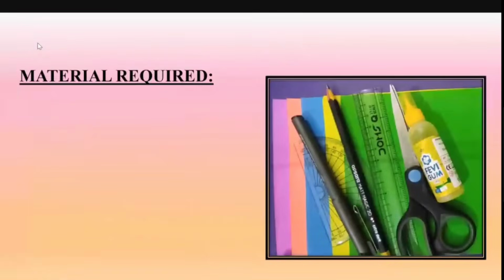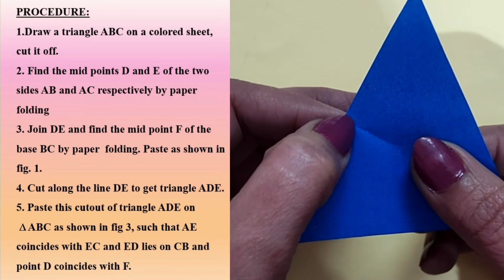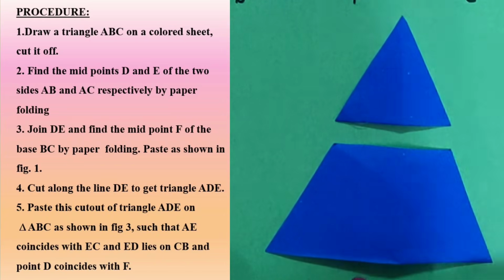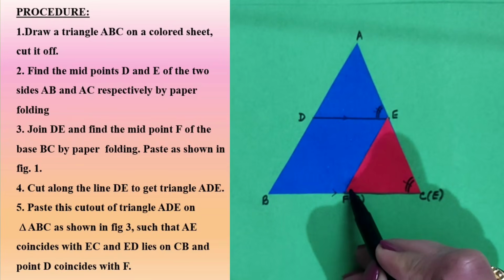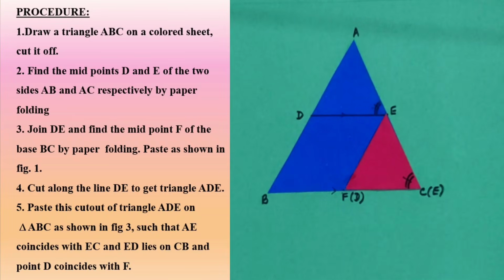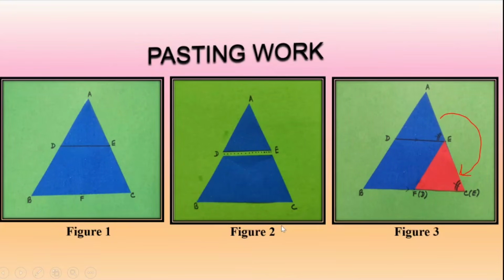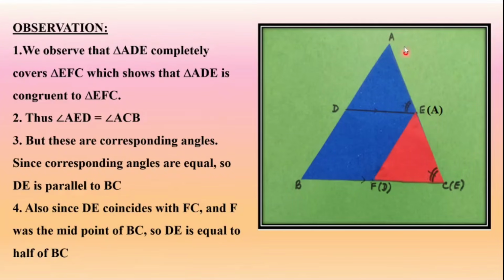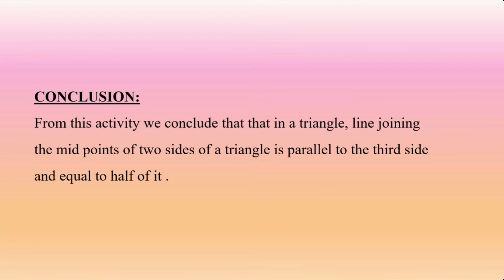MID POINT THEOREM : MATH LAB ACTIVITY - Class IX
Verification of Mid Point Theorem